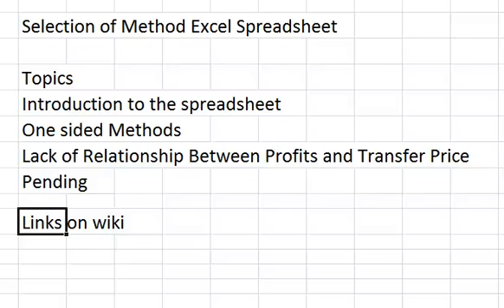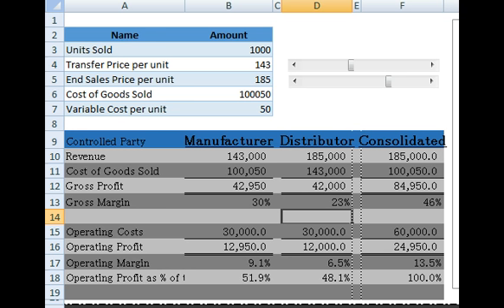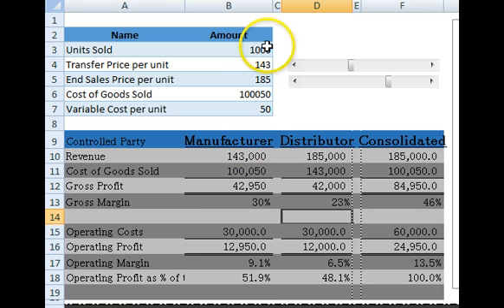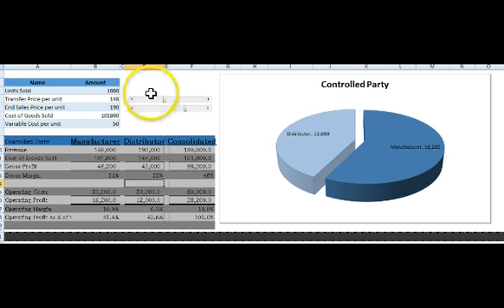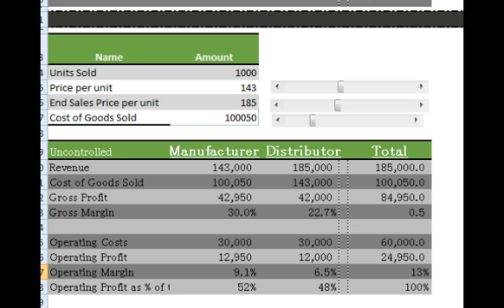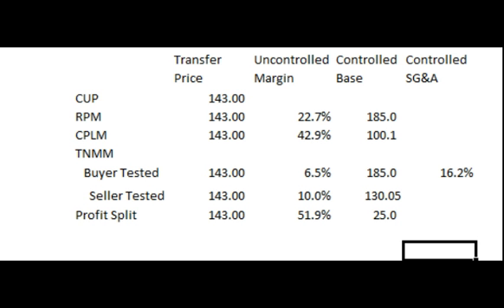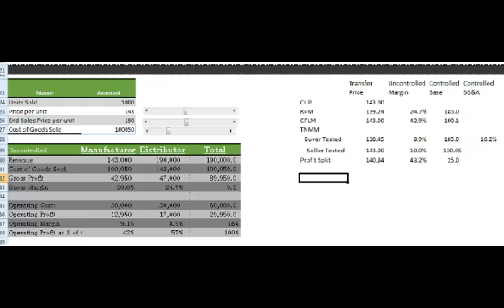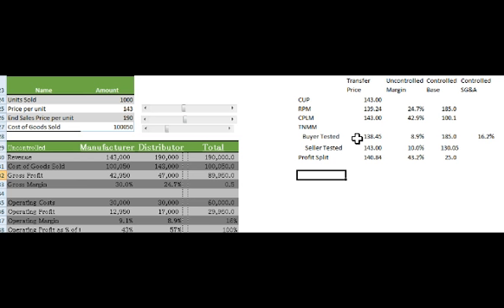Introduction to Selection of Methods Spreadsheet